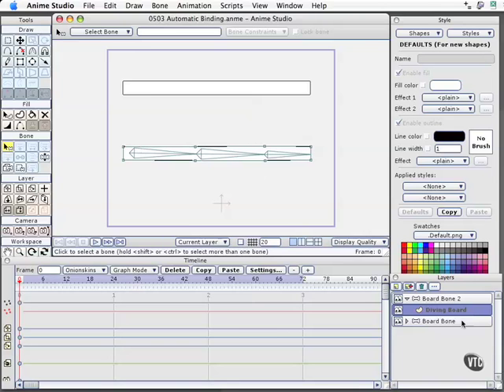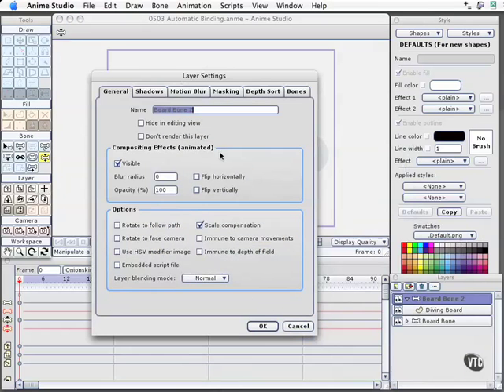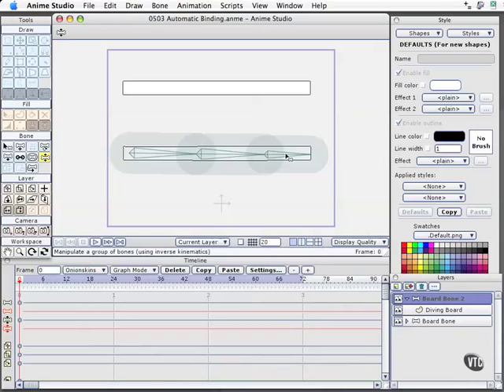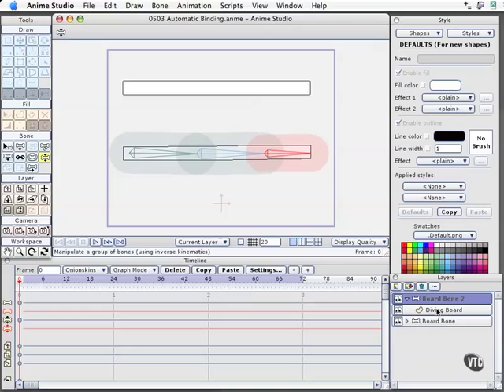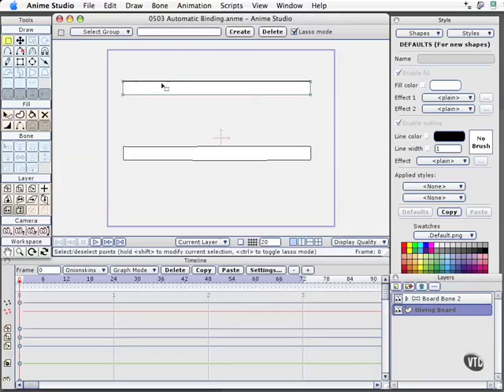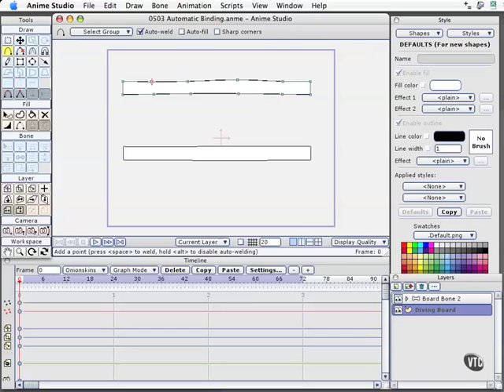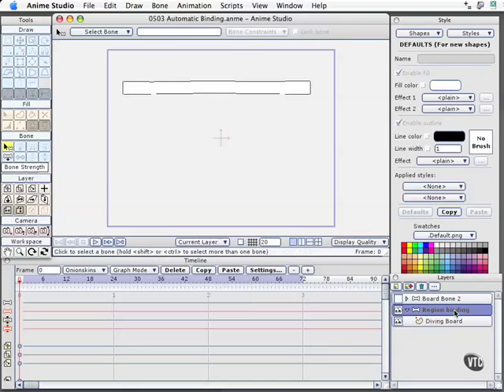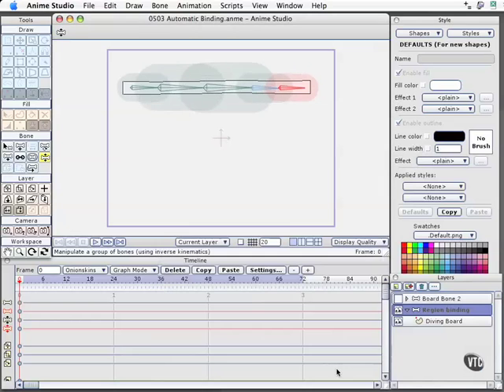05 03. Automatic Binding-Anime Studio Pro Tutorial